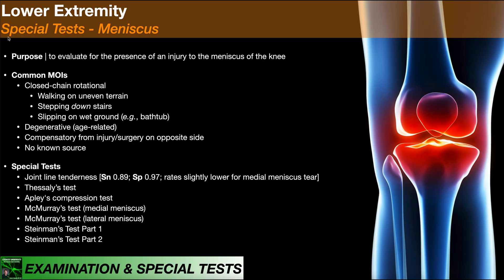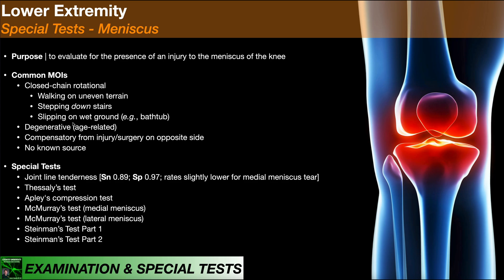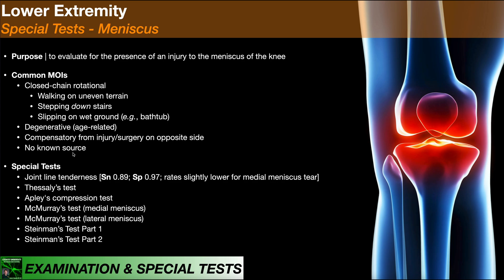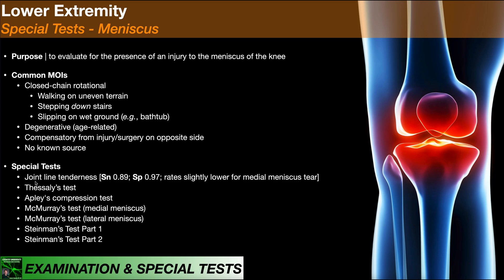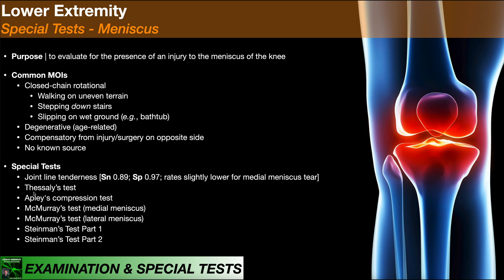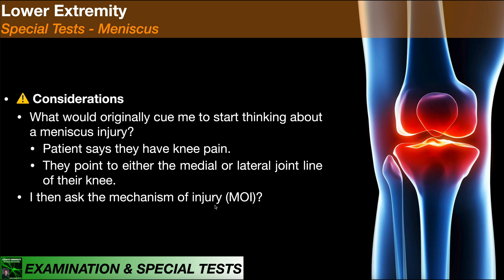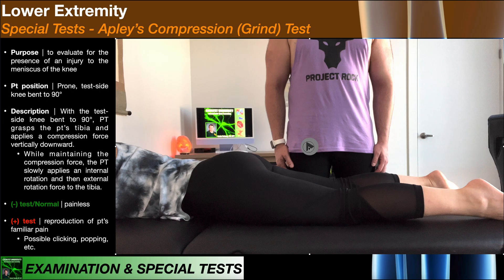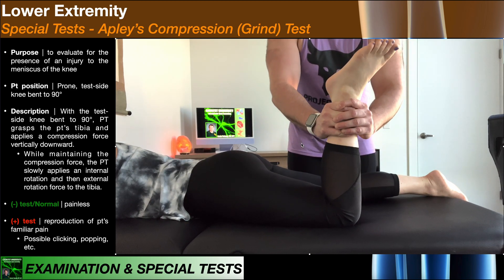Meniscus 🦵 Special Tests [Part 1/2] | Intro, Thessaly's Test & Apley's Test